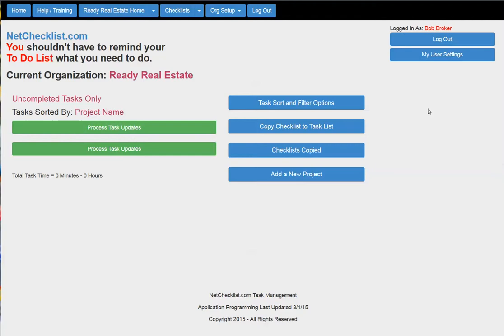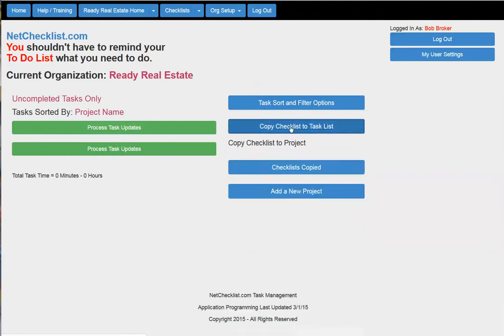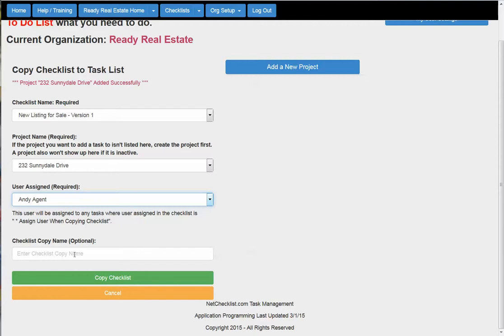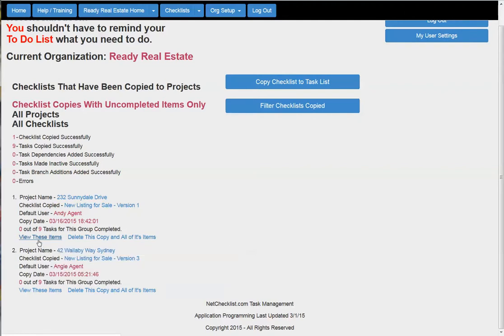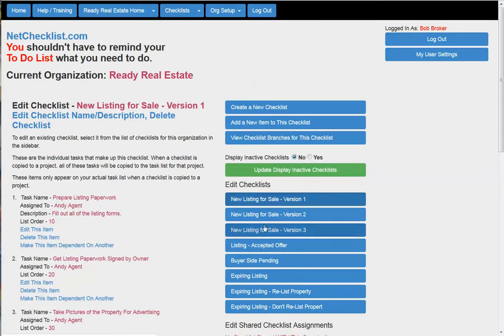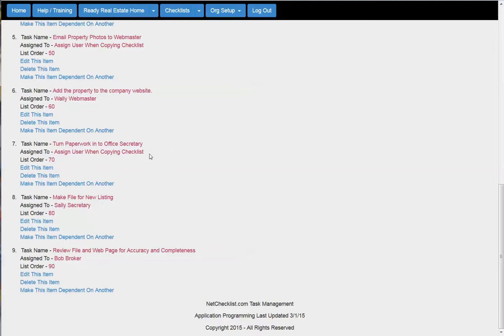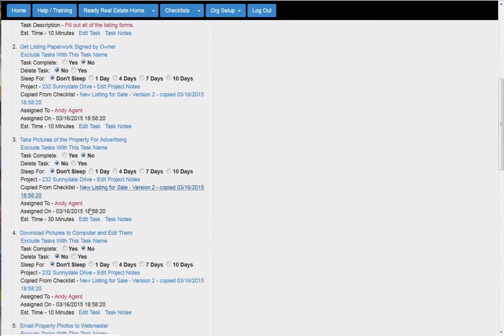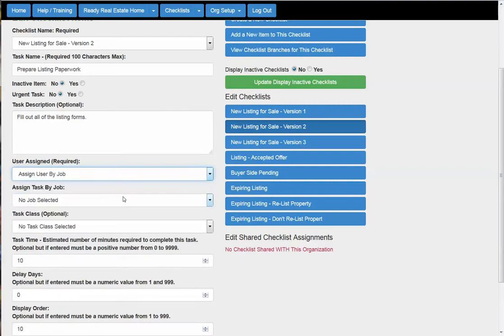NetChecklist.com - Copying Checklists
This video explains how to make copies of checklists in the web based checklist management application NetChecklist.com.